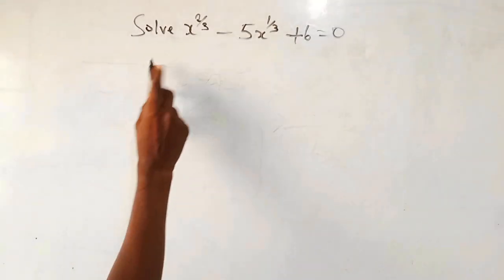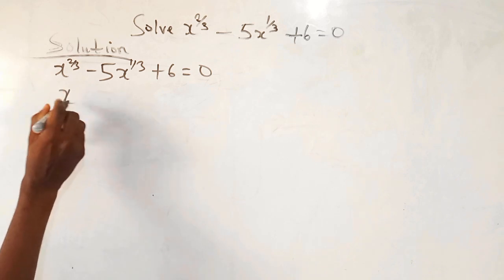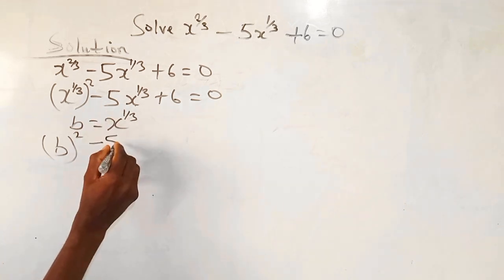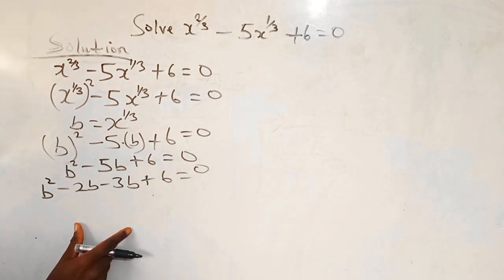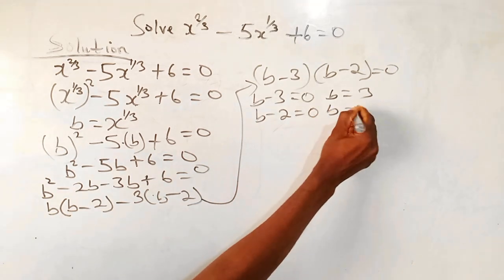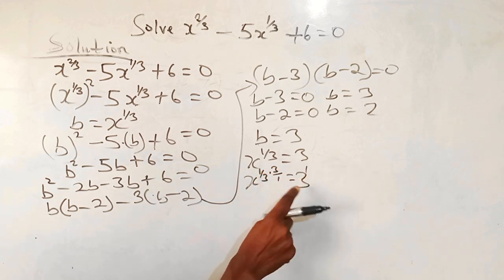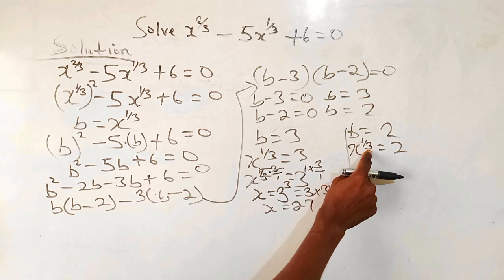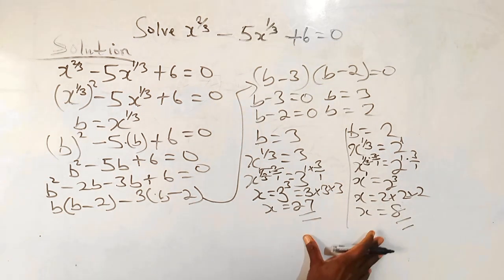exponential equation using reciprocal method